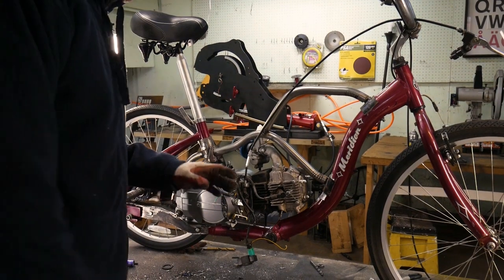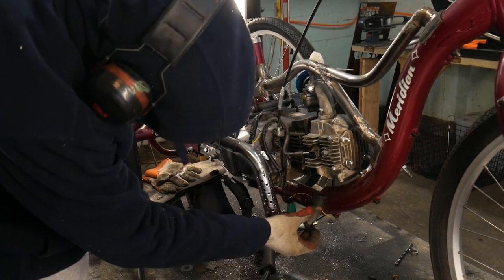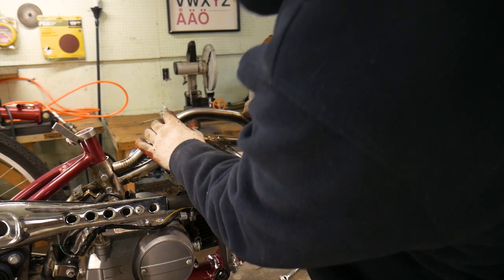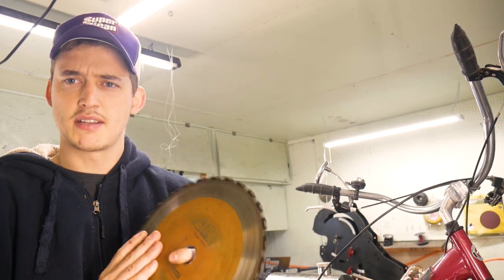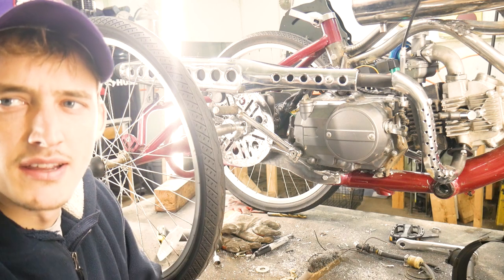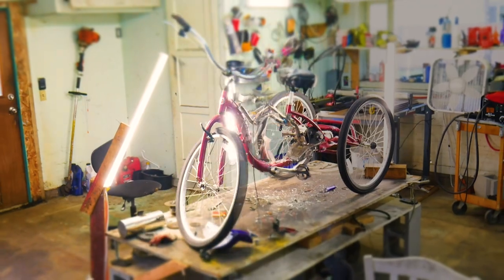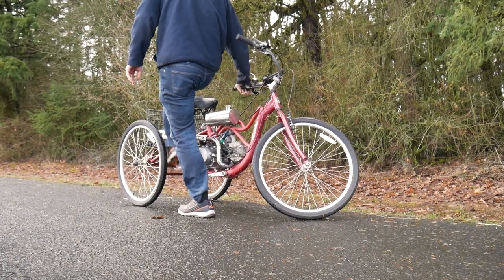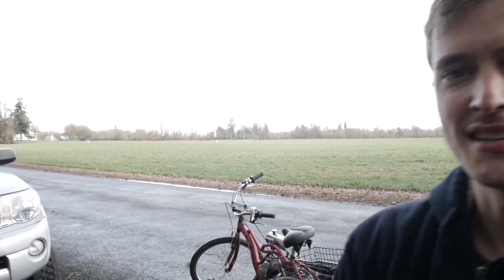This Granny Trike Gets a Dirt Bike Engine (part 2)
So we finish the motorized trike! it was a super fun build. This tricycle was originally a Schwinn meridian that I bought of Craigslist for $125. The engine I use is a lifan 125 pit bike motor. if you want to see more cool projects like mini bikes, go karts, gas scooters, motorcycles, go karts and quads, be sure to check out the rest of the channel and subscribe!

Helpful links
110cc ATV engine

square bearings

Twist throttle grip

110cc Lifan carburetor replacement

The gas tank

The exhaust/Muffler